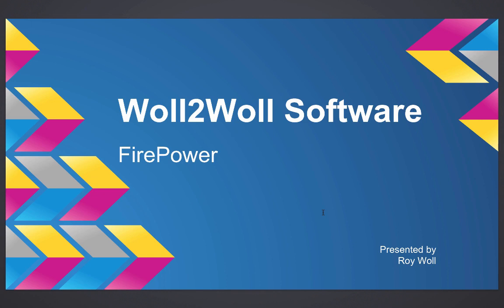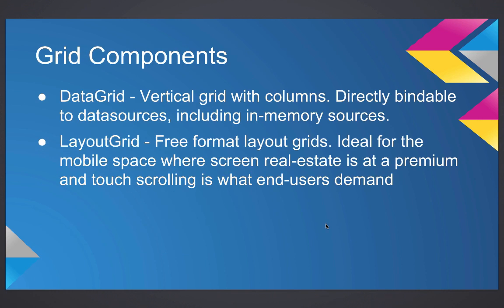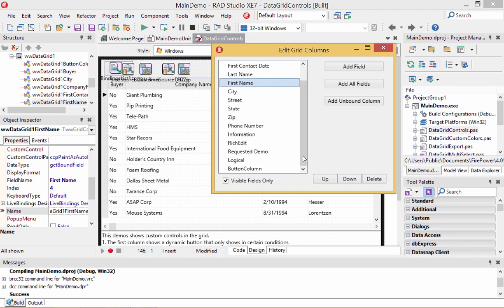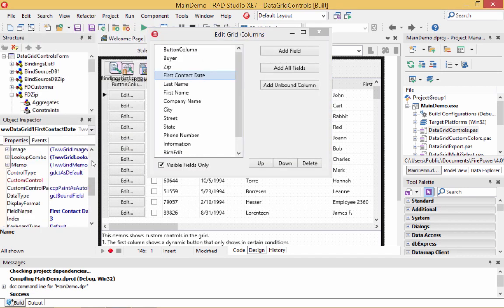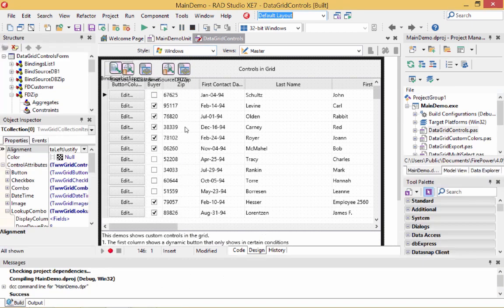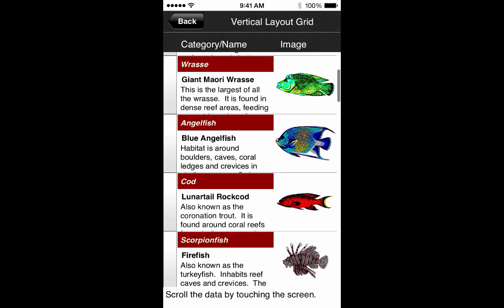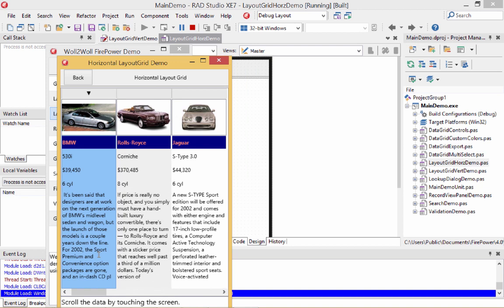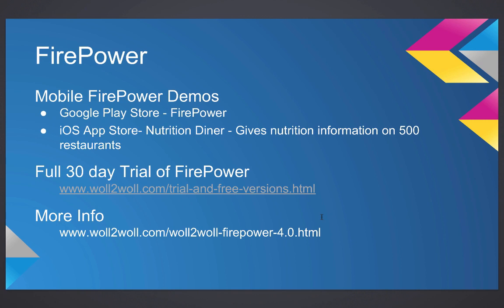Woll2Woll - FirePower suite of components for FireMonkey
Roy Woll - Woll2Woll Software
Thursday, May 14, 2015

Woll2Woll Software FirePower

Our exciting new FireMonkey suite of components (FirePower) allow you to rapidly build expressive, powerful, and blazingly fast applications for both the mobile space and desktop using Embarcadero's RAD Studio or AppMethod. Once you start building applications with the combination of Embarcadero's programming paradigm and FirePower, you will realize how expensive in both time and money it was to use anything else.

FirePower 5 - We are very excited to bring you an update of our FireMonkey components. FirePower is our most revolutionary InfoPower since its inception and brings advanced controls for both the mobile space and the desktop when using RAD Studio. This new version focuses on mobile enhancements (smooth scrolling), quality, and performance. For a more in-depth overview of whats included in FirePower, download the overview.